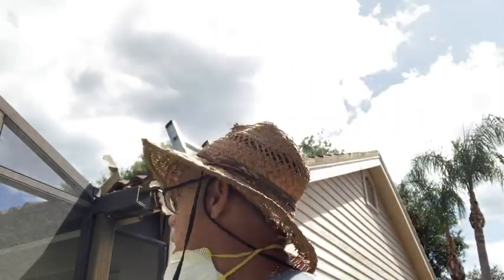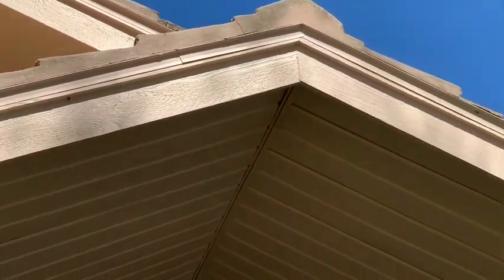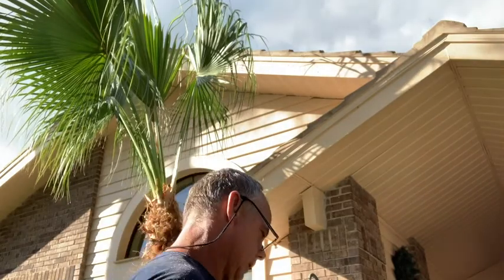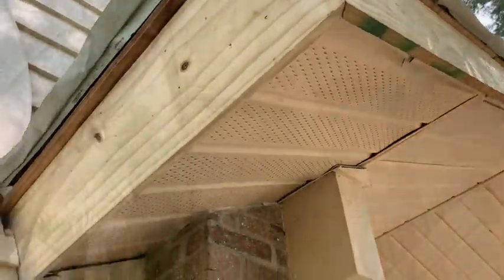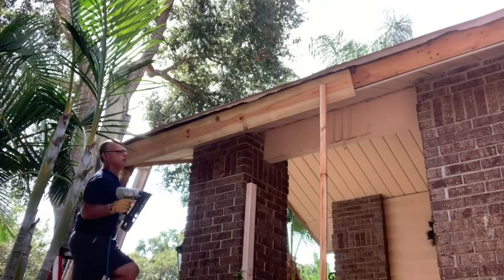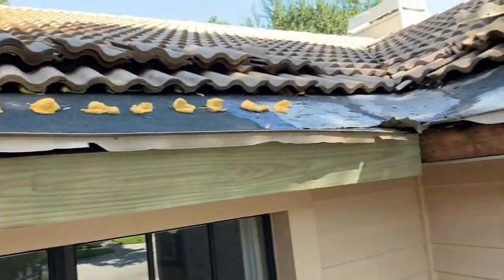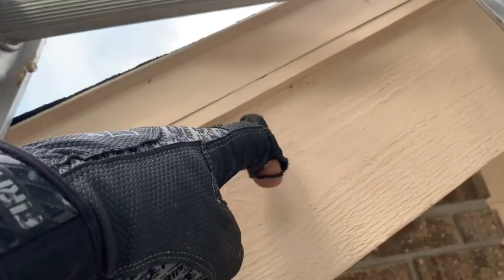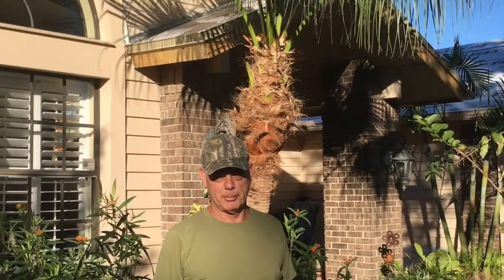How To Replace Facia Board.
In this video I will show you how to replace facia boards. Proper cuts to your facia boards to help keep water out. I will also show you how to repair rotted framing work behind your facia board, tips on your new drip edge to be installed.Here is a link on how to paint pressure treated facia and rake board.

Always use safety precautions, protective wear, and refer to manuals, other websites, books, or advice for projects contained on this website or in these videos. The videos are to be for learning purposes, but not guarantees, solutions, or answers. Always use precaution and safety in every project that you do. Fix It John recommends using safe practices when working on any project in every aspect. Any damage, loss, or injury resulting from improper or incorrect use of equipment, tools, etc., or from the information contained in the videos at Fix It John or on fixitjohn.net is the sole responsibility of the user and not Fix It John.Other Videos: